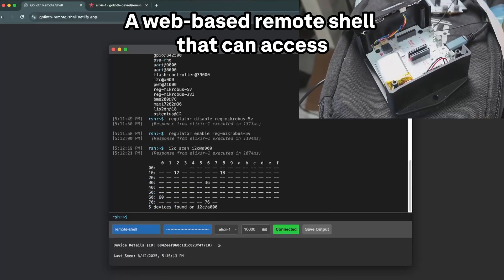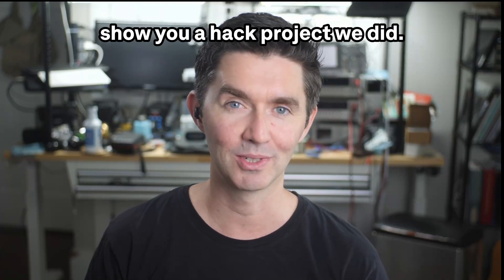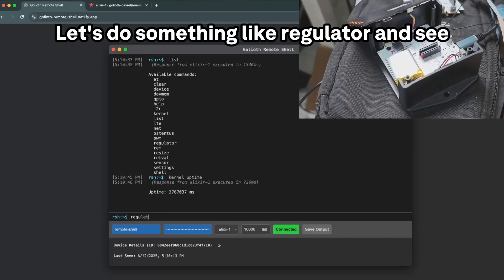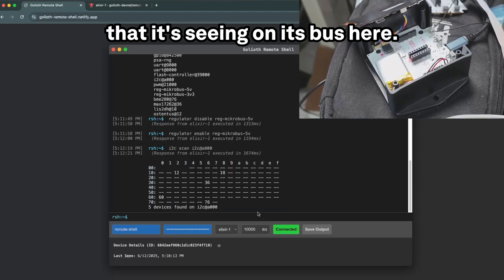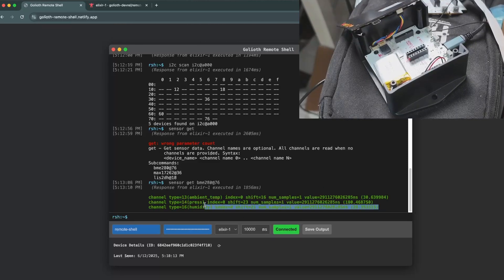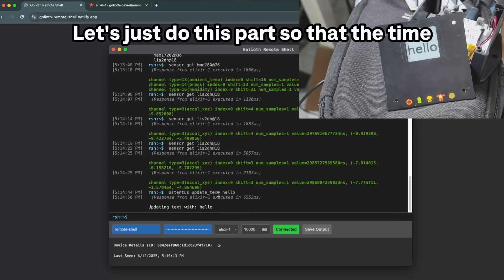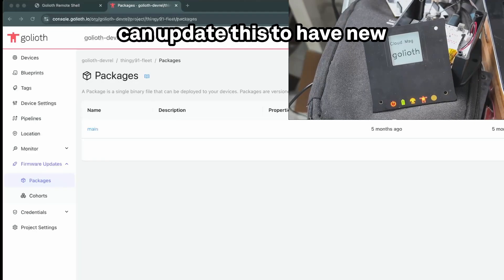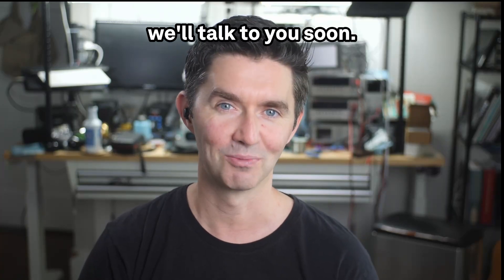A Remote Shell for Embedded IoT Devices